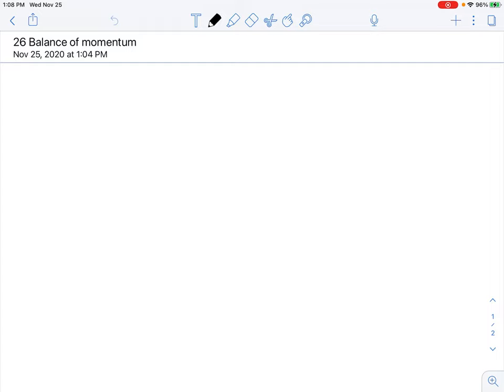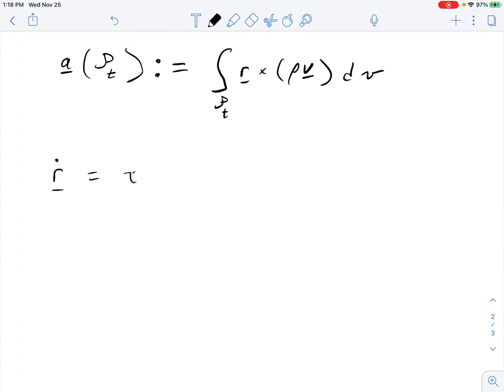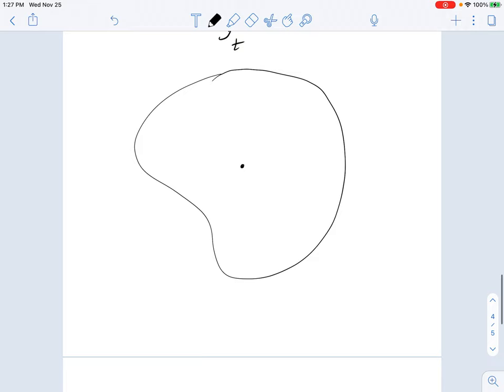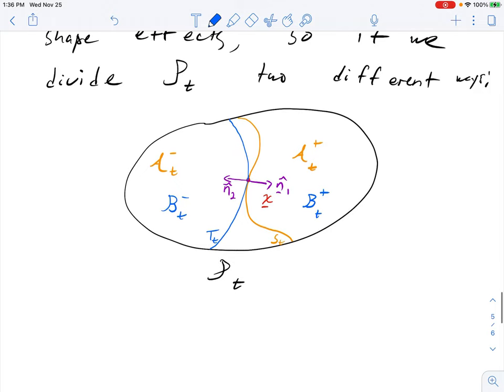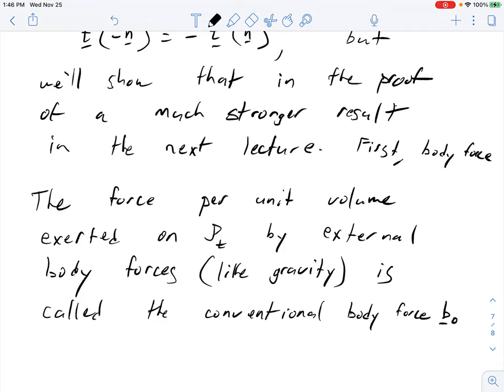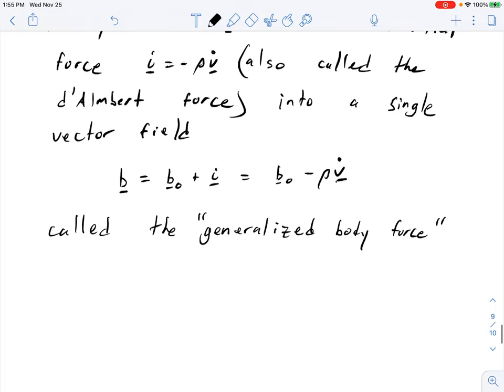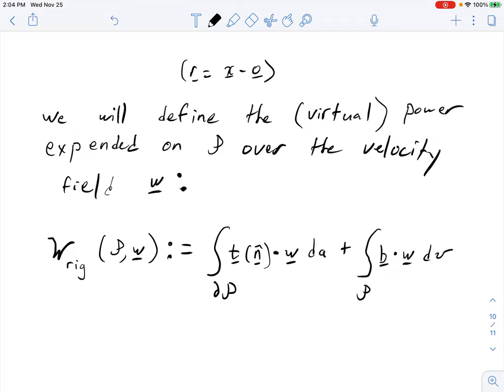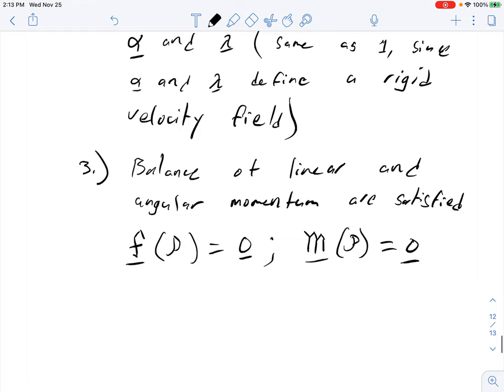Lecture #26 Balance of momentum